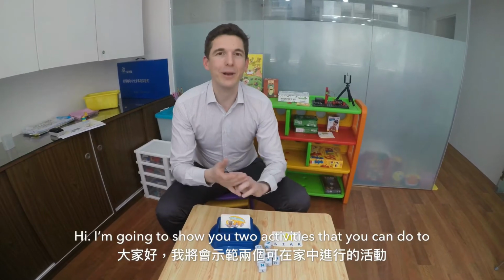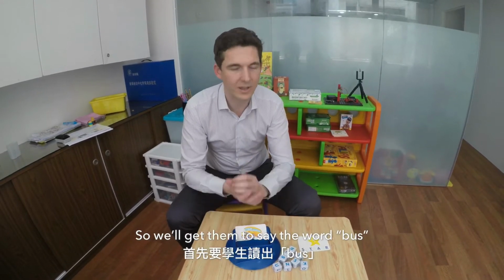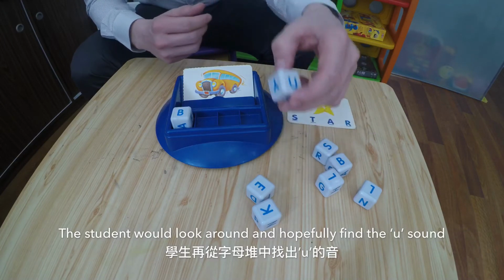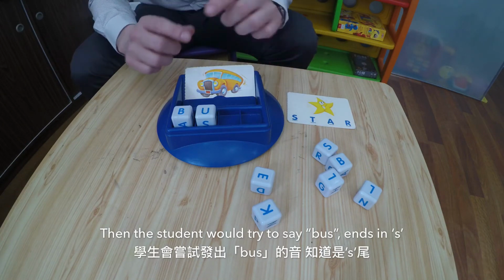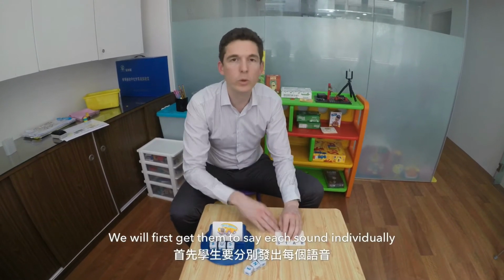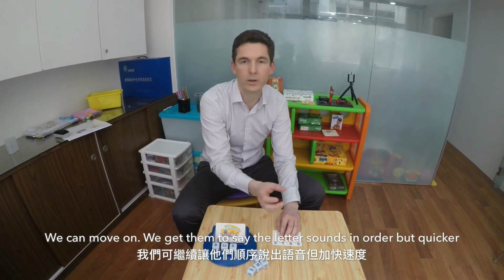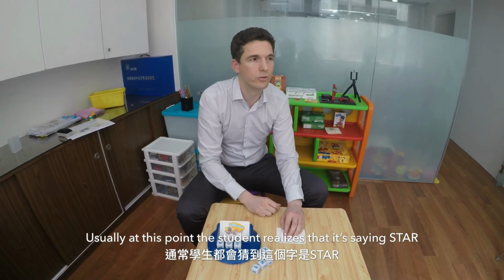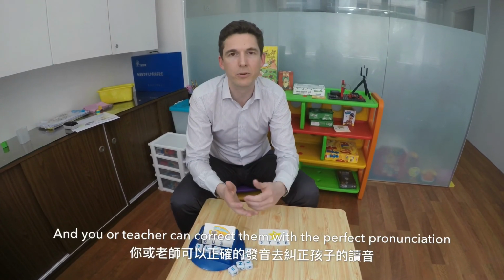【Whizpa to you】How to Make Learning English Fun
Charles from Kickstart Education shows you some fun games you can do with your kid at home to learn English in a fun way!

【Whizpa 話你知】如何令學習英語變得更有趣
Kickstart Education 校長Charles 示範兩個可在家中進行的遊戲，讓你與小孩邊玩邊學英語！